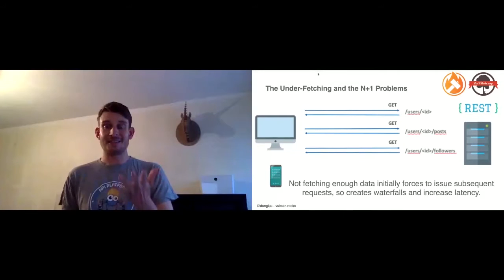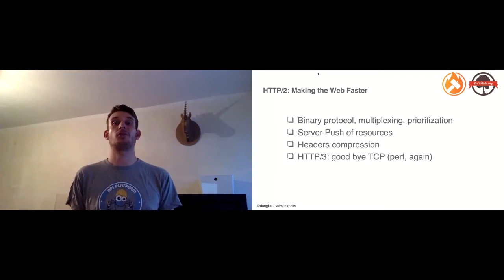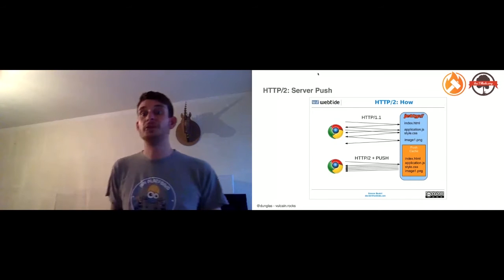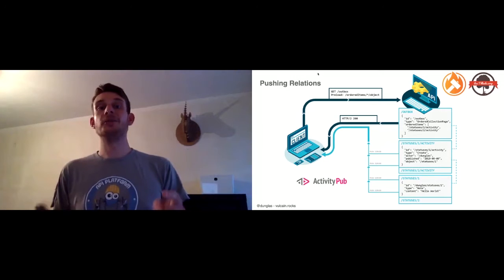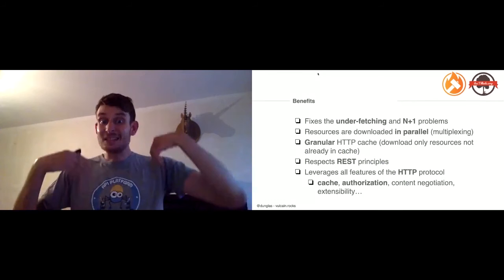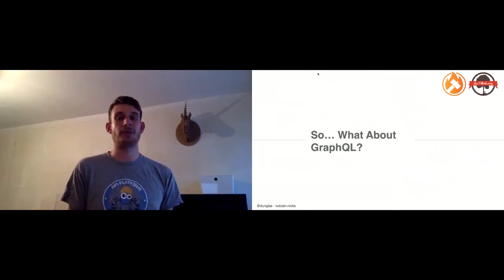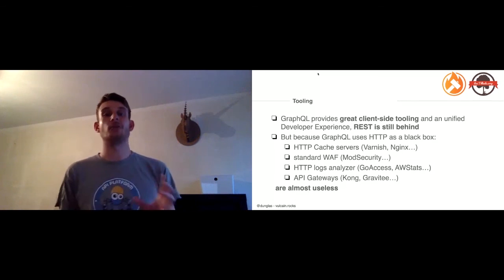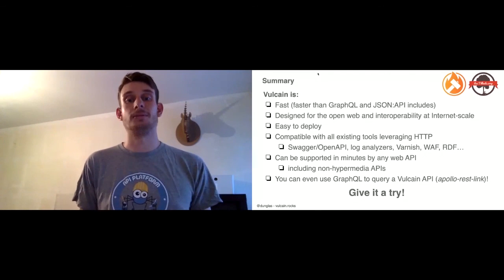Apidays LIVE Interface 2020 - Vulcain: beat GraphQL with HTTP/2+ By Kevin Dunglas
Vulcain: beat GraphQL with HTTP/2+
Kevin Dunglas, creator of API platform and Vulcain and Mercure protocol